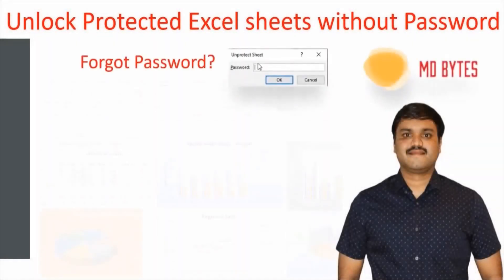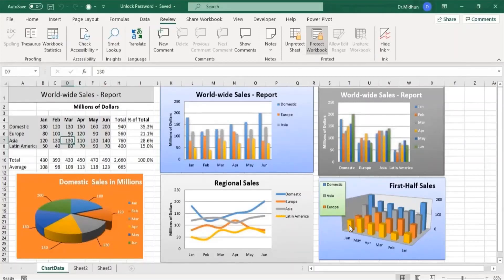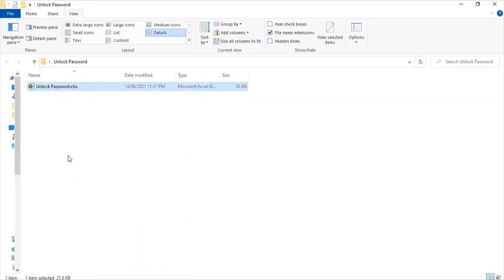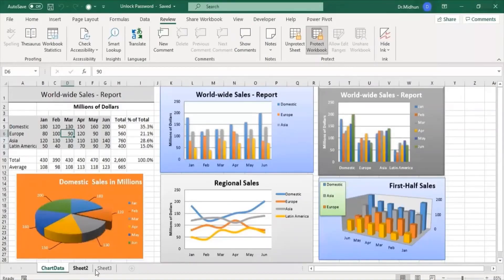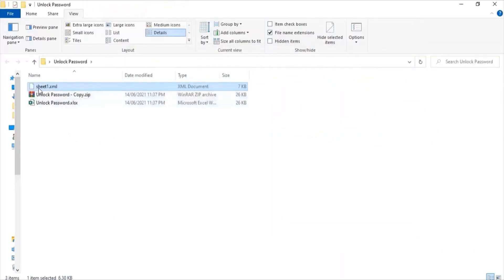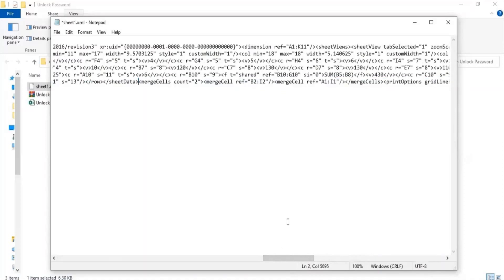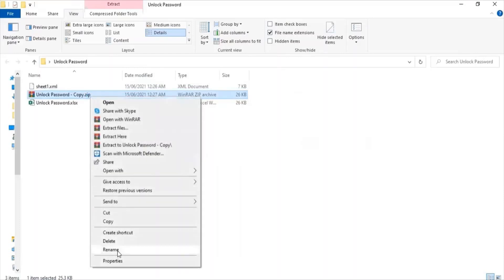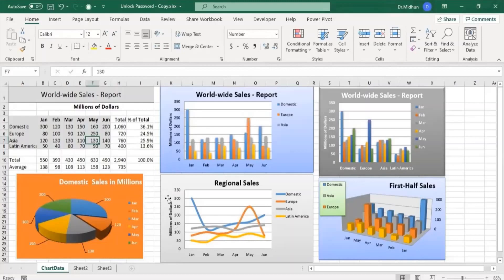Unlock Protected Excel Sheets WITHOUT Password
This video will show you how you to unlock a protected Excel sheet without using any password recovery software.